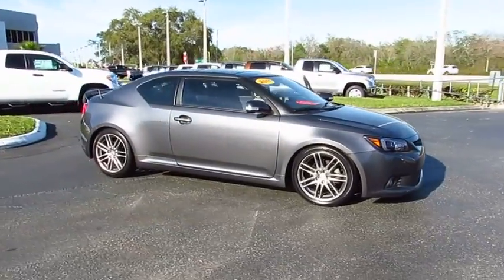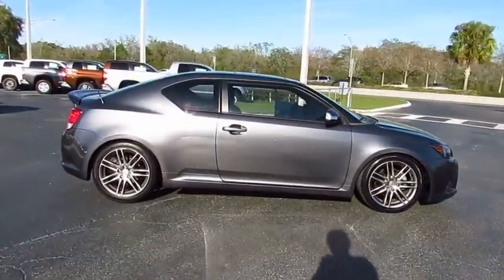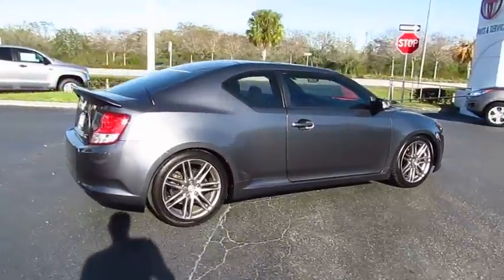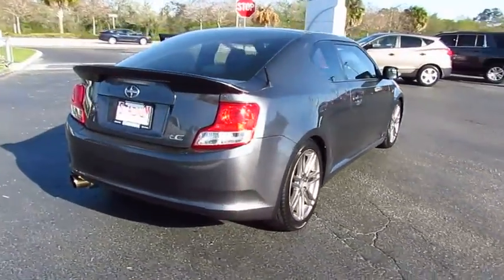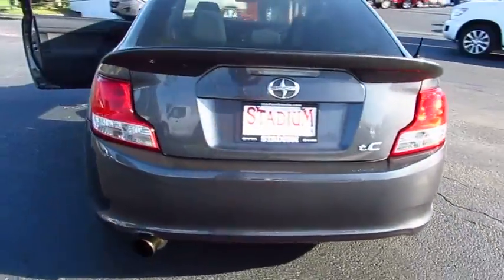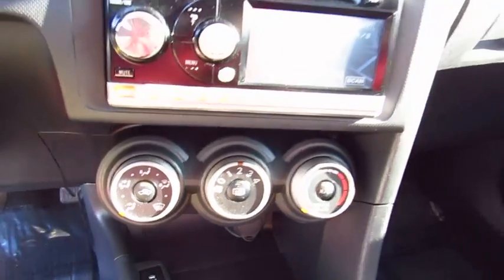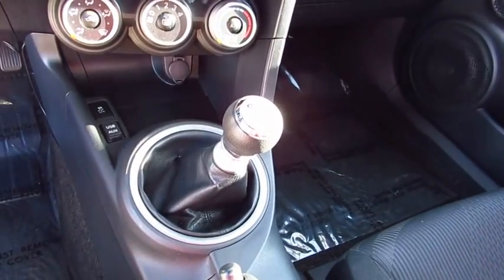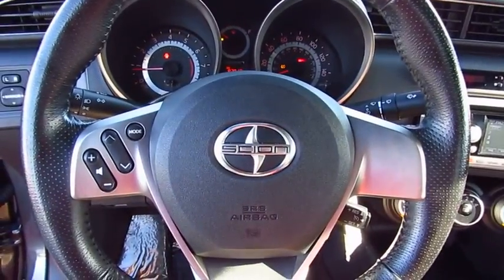2011 Scion tC Live Video! Tampa, Wesley Chapel, Brandon, New Port Richey, FL Live P8684A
Stadium Toyota
5088 N. Dale Mabry Highway

If you like to be different, our incredible 2011 Scion tC Coupe shown in Magnetic Gray Metallic is exactly what you need! Our Scion has a fun style, is fuel-efficient, and is an absolute blast to drive! Under the hood of our Front Wheel Drive lies a 2.5 Liter 4 Cylinder delivering 180hp and securing nearly 31mpg on the highway thanks to the fun to drive 6 Speed Manual transmission that will have you cruising around town with a smile on your face!     The interior of our tC is exciting and functional at the same time. Scion loaded this one with features you'll love and wonder how you ever lived without. Take a look at our pictures and notice the Dark Charcoal Cloth seating, Panoramic Sunroof, awesome Sound System, Key-less Entry, Touchscreen, Leather-wrapped Steering Wheel with Mounted Audio Controls, and Power Locks and Windows.     A myriad of safety equipment is in place to keep you and yours safe on the road. ABS Brakes, Traction Control, Child Safety Locks, Engine Immobilizer and an army of Airbags will keep you and your passengers out of harm's way.  This is one stunning car!